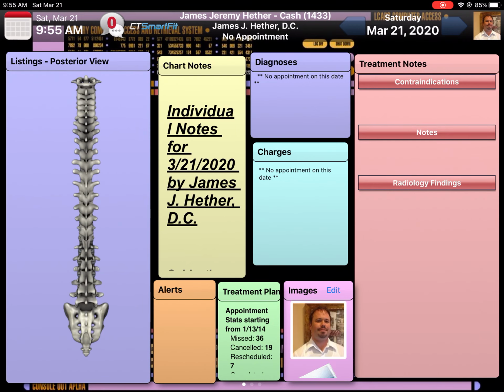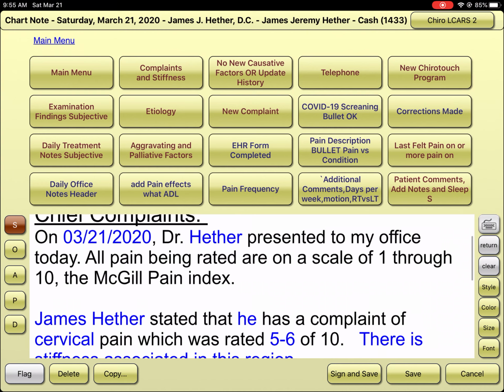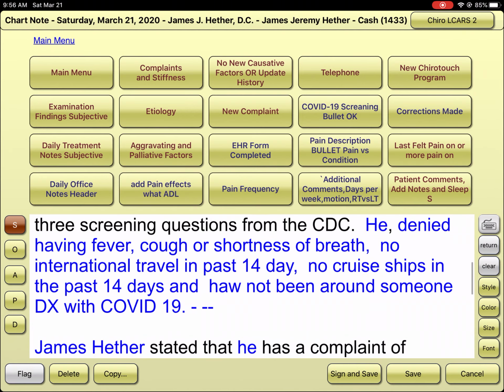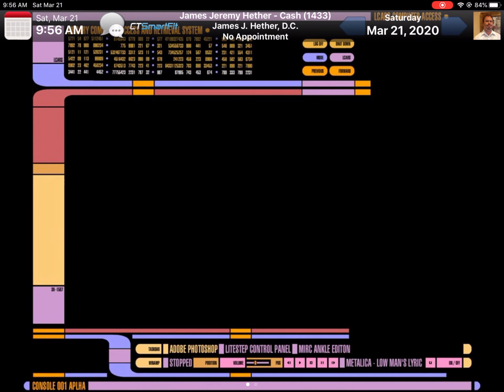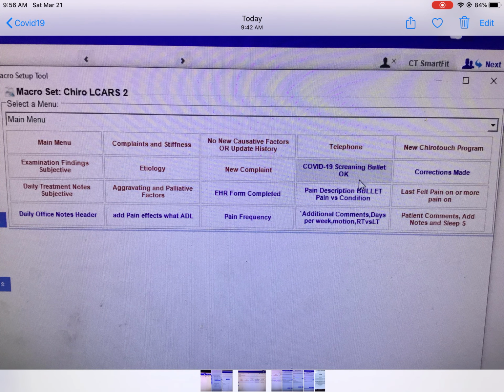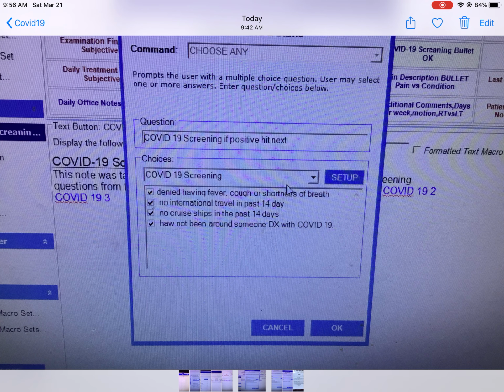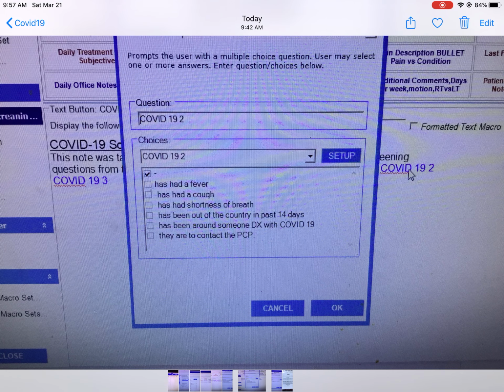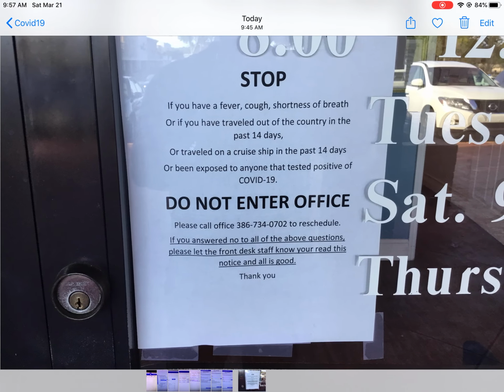Hether Macro for Chirotouch COVID 19 screening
Here is a video on how to set up your Chirotouch macro to document screening questions.